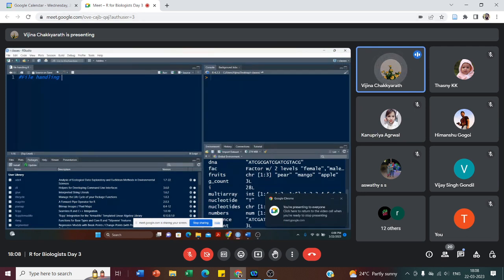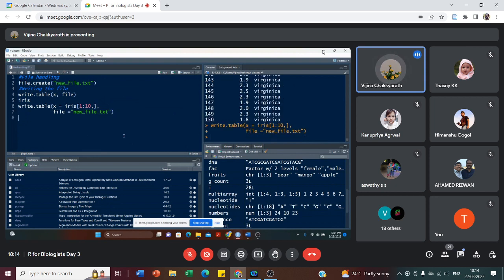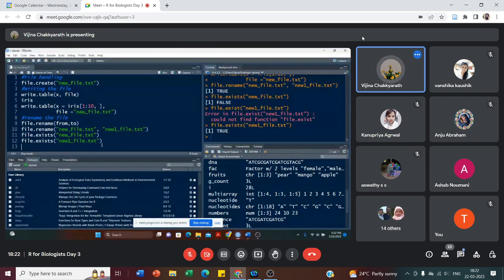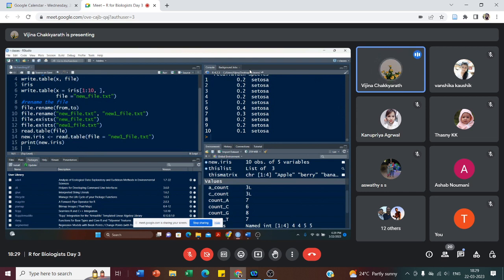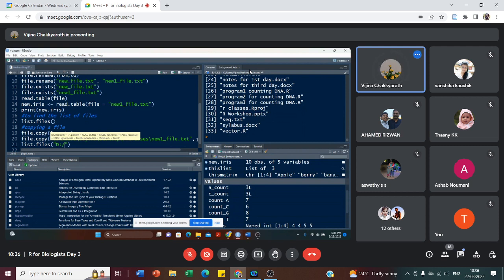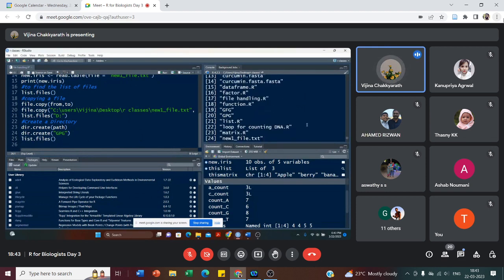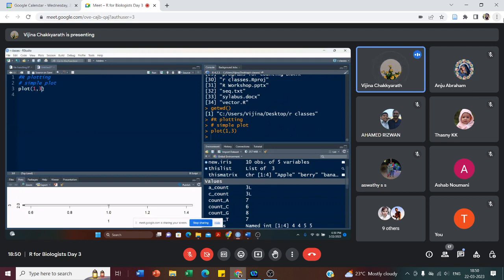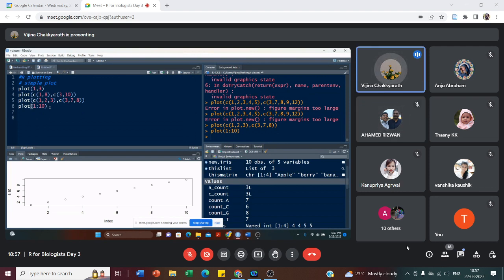R programming for Beginners & Biologists Part 9